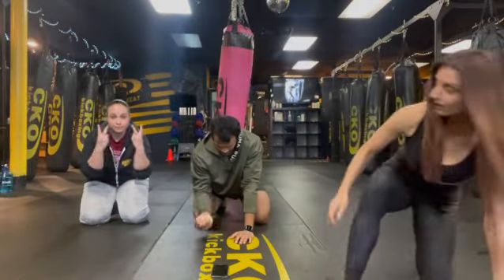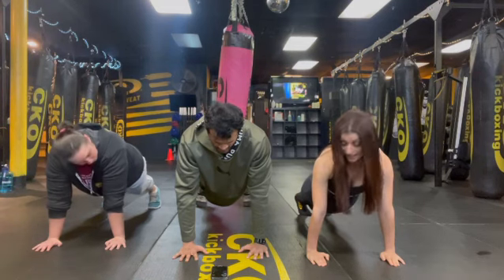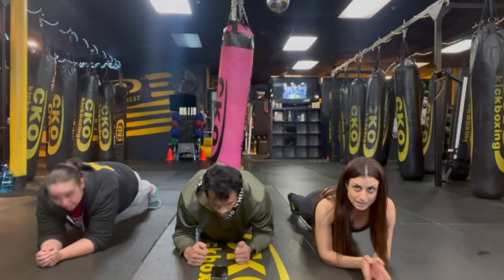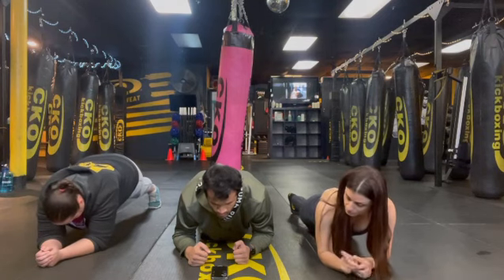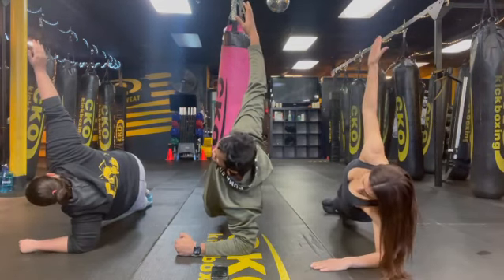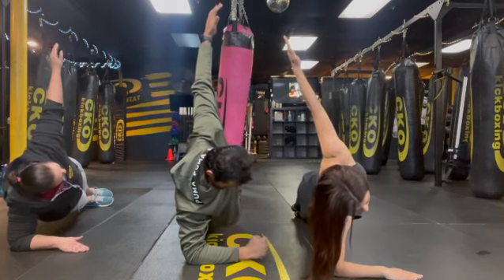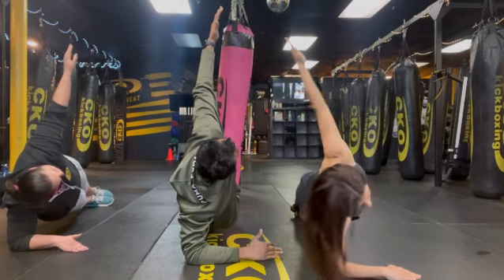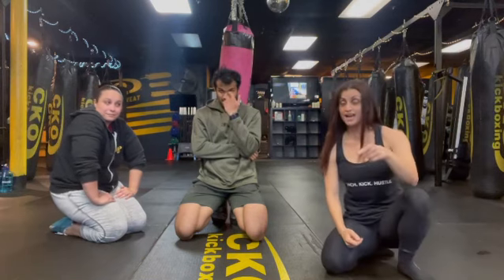Sunday Funday Planksgiving Edition. 🙌🏻 Join us for a 2 minute plank challenge. 💪🏻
Sunday Funday Planksgiving Edition. 🙌🏻 Join us for a 2 minute plank challenge. 💪🏻 Thank you Vanessa and Atish for joining. 🤗❤️

Way to go Jeanette. We see you. 😍🙌🏻🔥